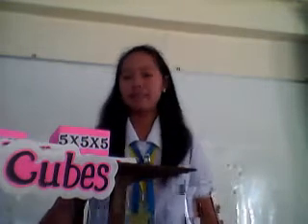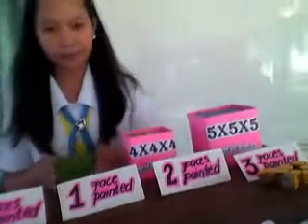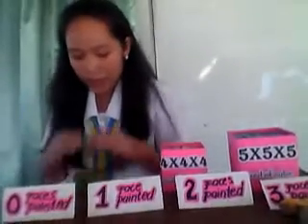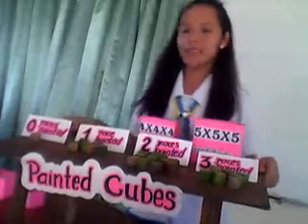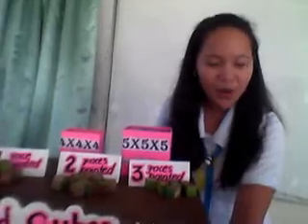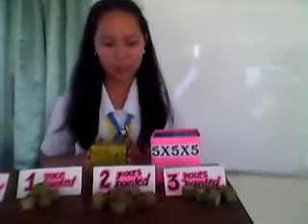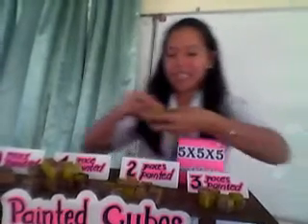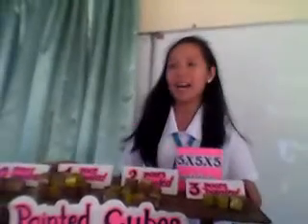MATHirteen: OMSC. Deguinio, Lea Jane. "PAINTED CUBES" (PART 1)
Pakicomment nman po itong video ko... Educational comments po.